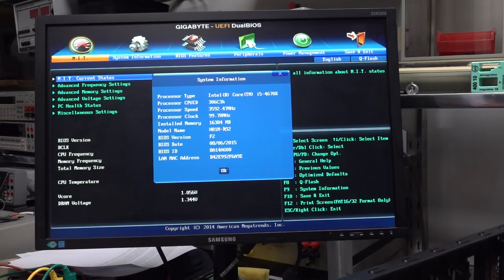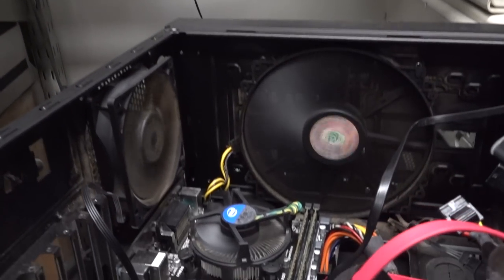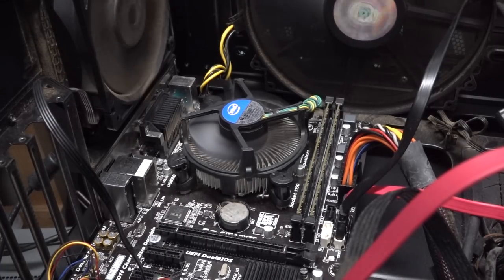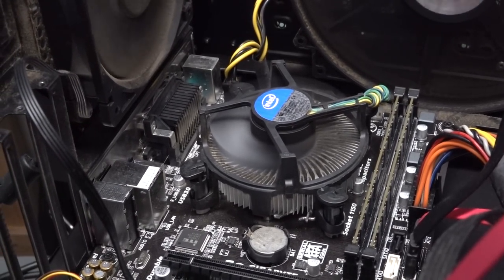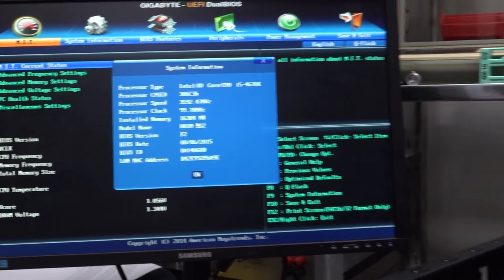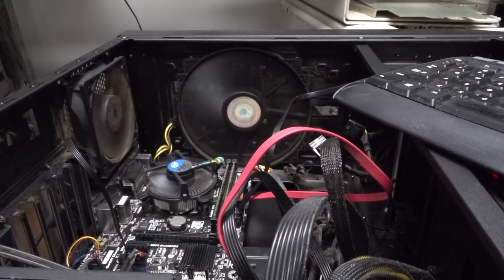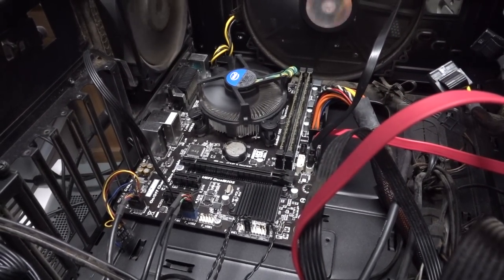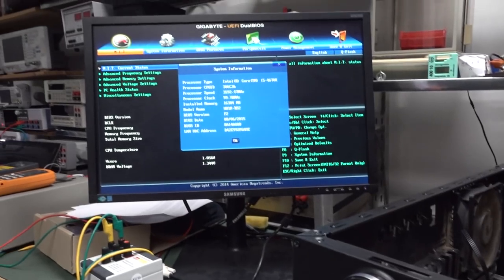Winner Winner Dumpster Dinner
That Dumpster Cooler Master Storm Trooper PC works!